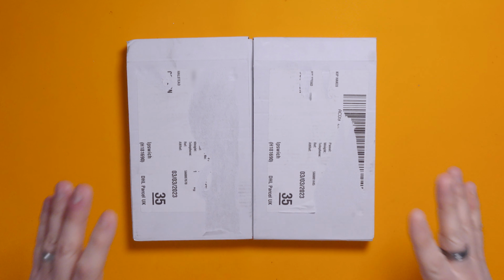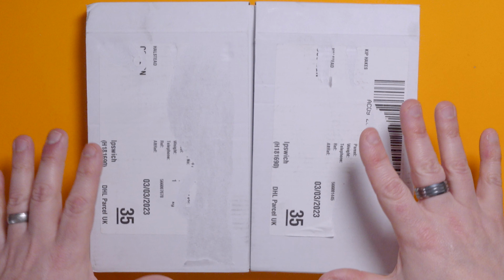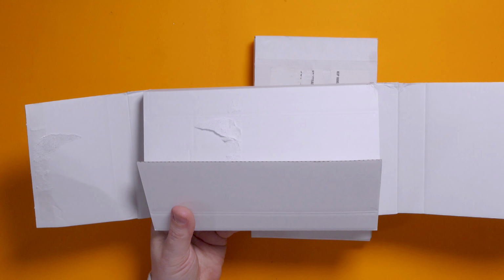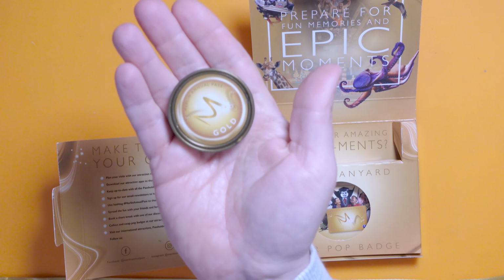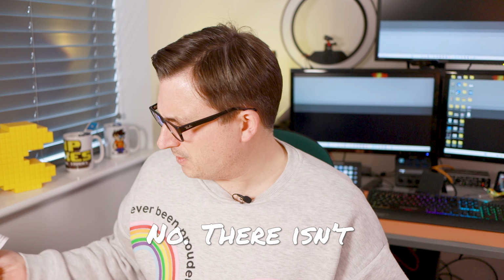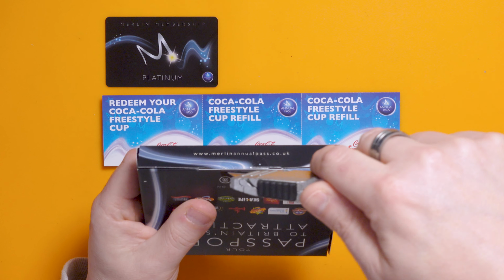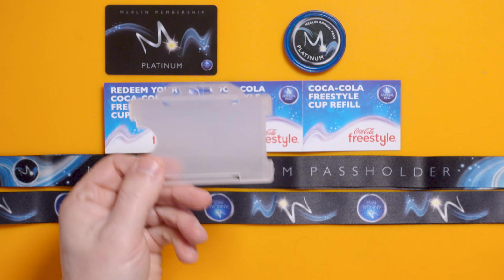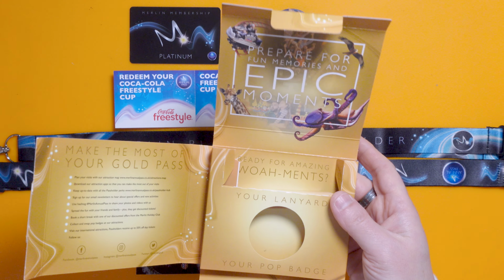Gold and Platinum Merlin Memberships - Unboxing and Comparing